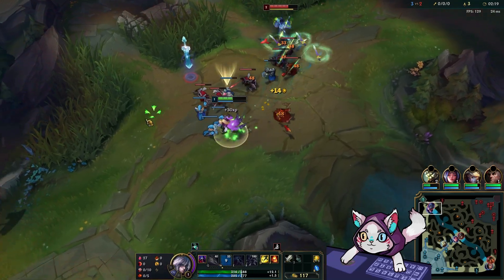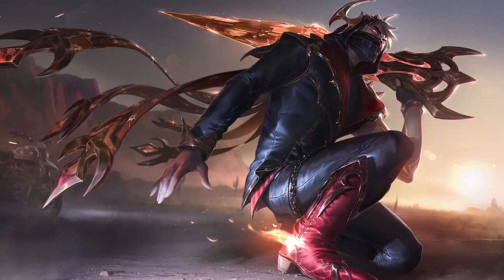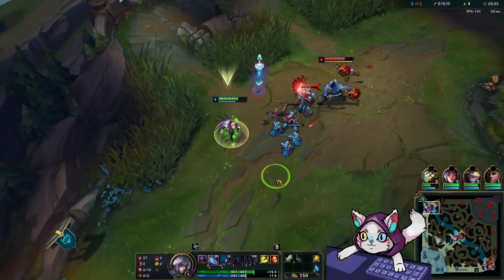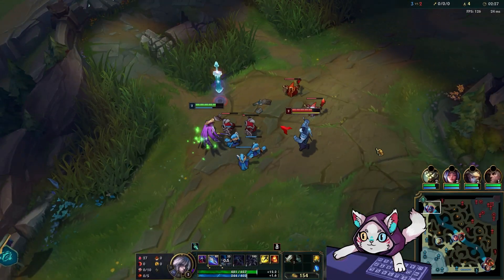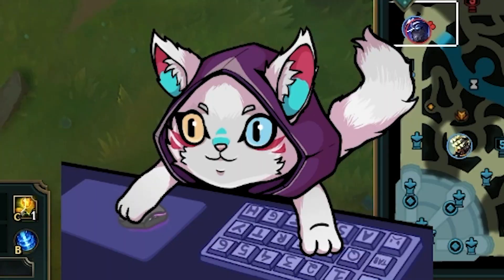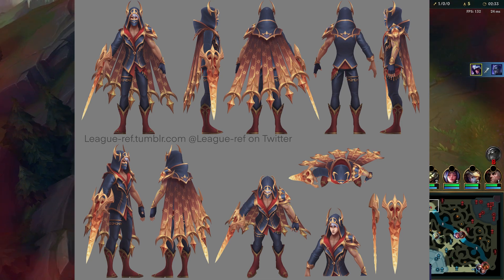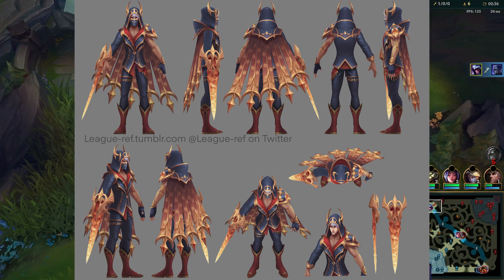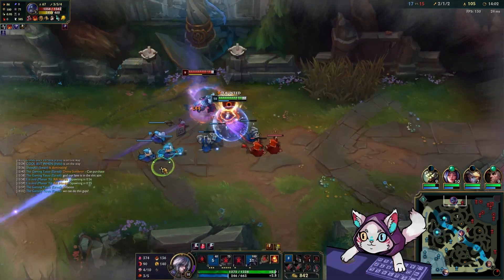Prestige High Noon Talon REVEAL - League of Legends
Prestige High Noon Talon REVEAL in League of Legends.